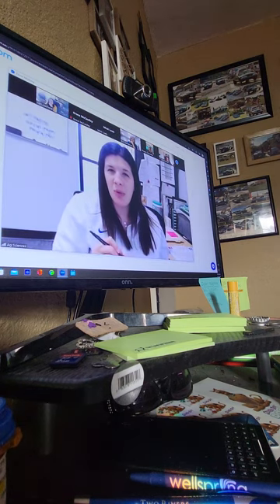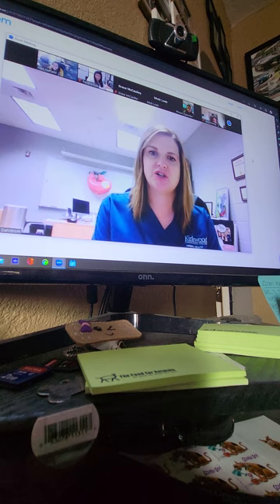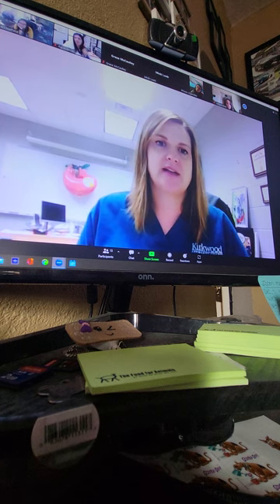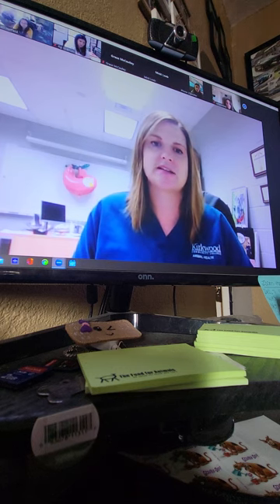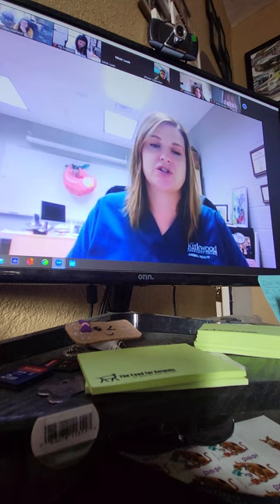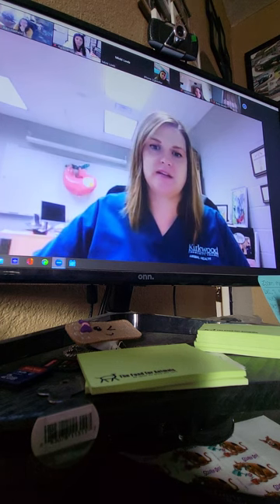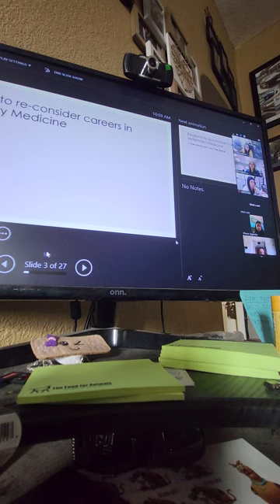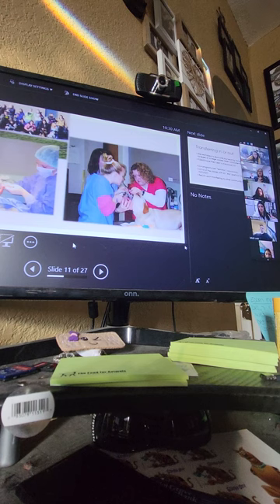kirkwood community College 2022 vet tech.